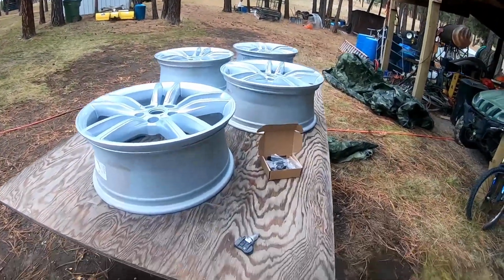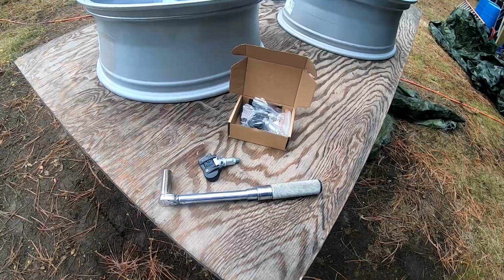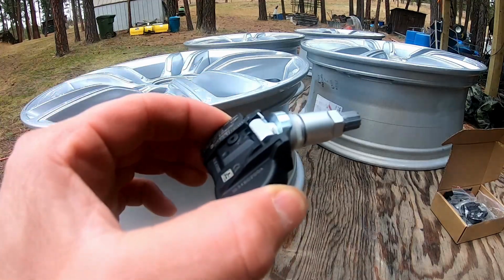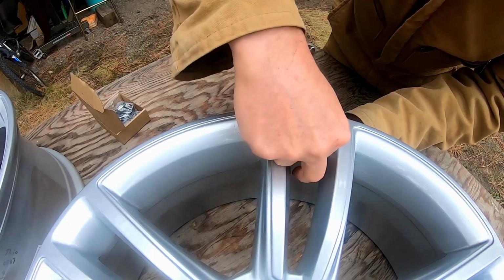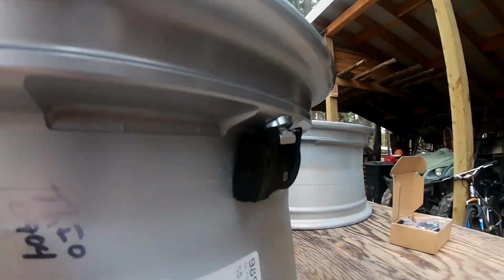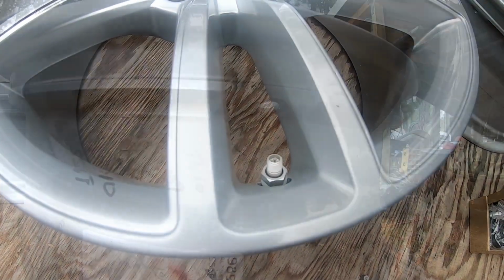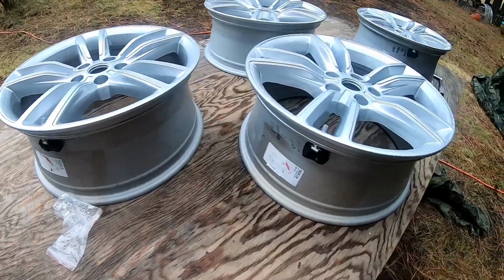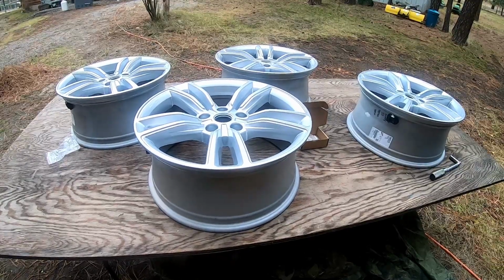Installing TPMS sensors on Tesla Model S 19" Base Rims. How to install TPMS sensors.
With winter approaching fast we need to put snow tires on our 2013 Tesla Model S 85. We have currently the 21" Turbine Wheels with summer tires on the Model S. The 21" rims make for expensive tires and will not perform as good as the 19" rims and tires in the winter. We purchased four refurbished 19" Tesla Base rims and 4 Continental TPMS sensors online.
In this video tutorial we show how to install the sensors on the rims. It is a simple task but requires a torque wrench to complete. The torque specifications can be found in the Tesla Service Manual. For the Continental TPMS sensor it's 8Nm, for the Baolong TPMS sensor it's 5Nm according to the Model S service manual.

👀Timestamps take you right to that chapter:
0:00 Introduction
2:00 What you need and torque specs
2:38 The TPMS sensors
4:01 Installing sensors
9:45 Conclusion